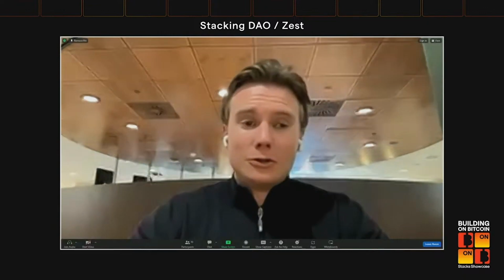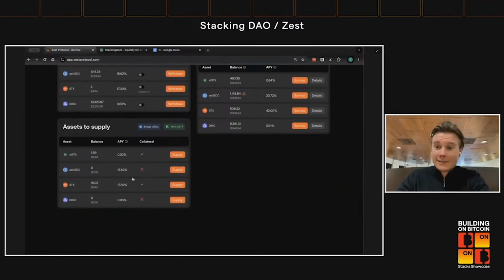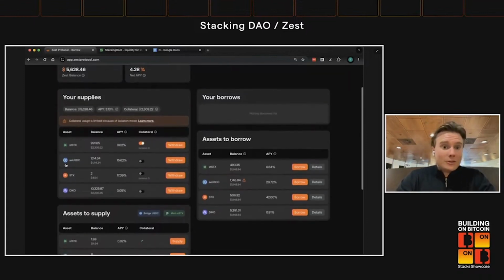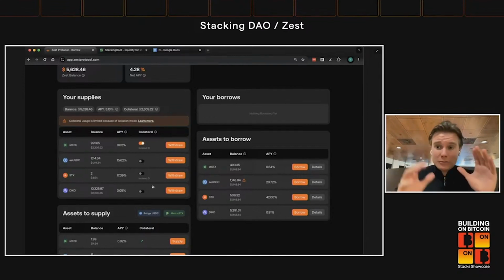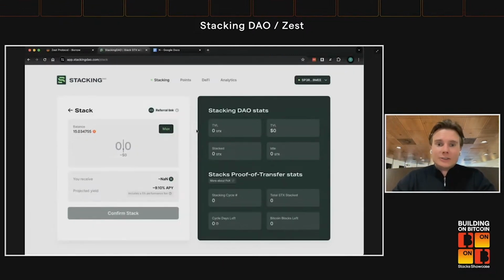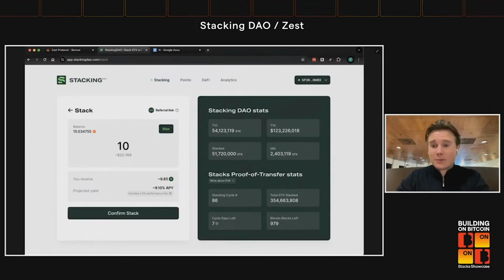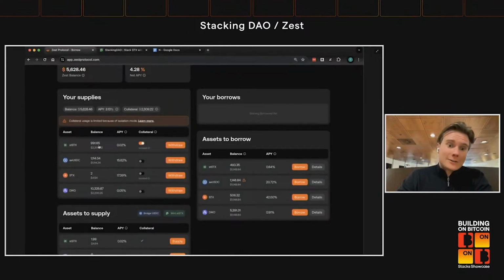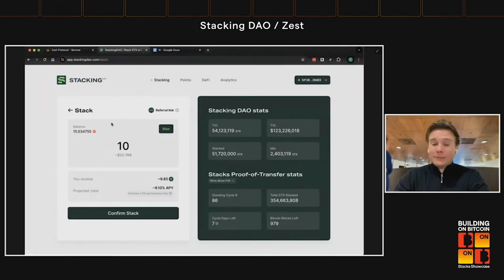Liquid Stacking Protocol StackingDAO & Lending Protocol Zest - Stacks App Showcase